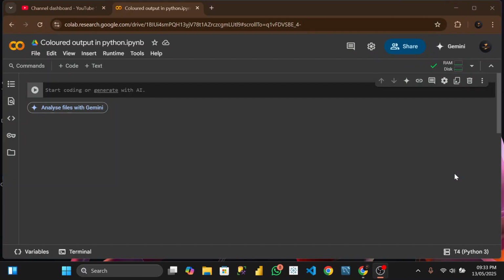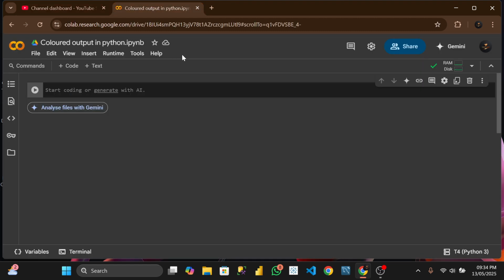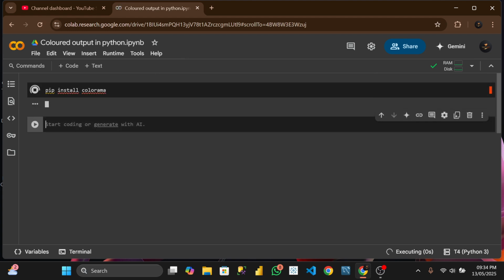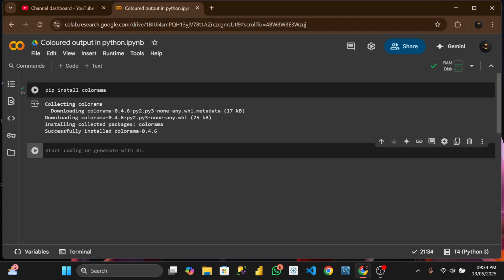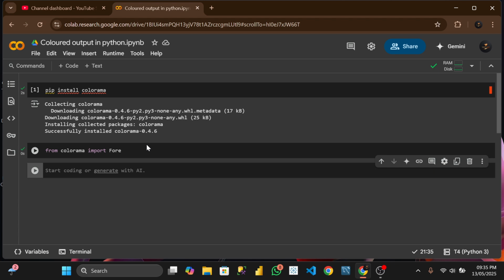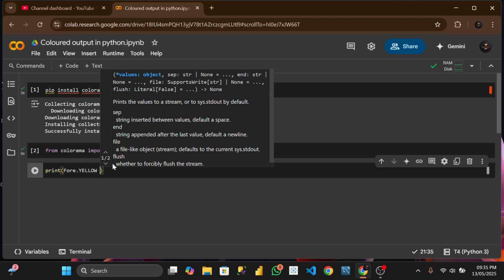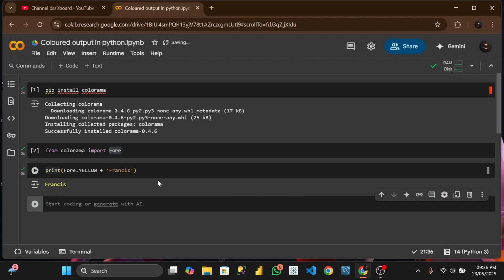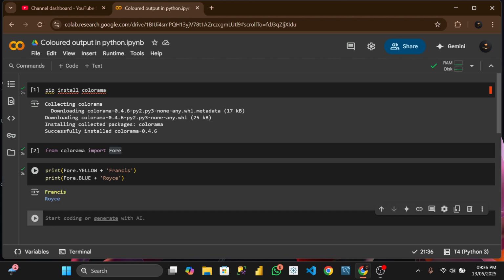How to Print Colored Text in Python with Colorama (Beginner Tutorial)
Learn how to print colored text in Python using the Colorama library. This beginner-friendly tutorial walks you through installation and simple examples to make your terminal output pop.